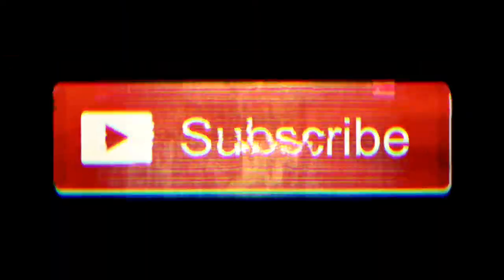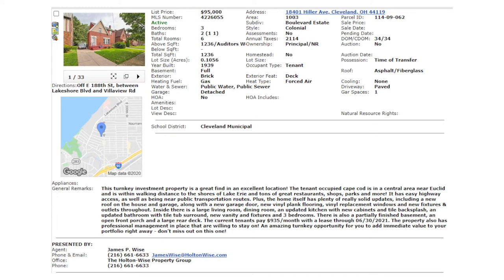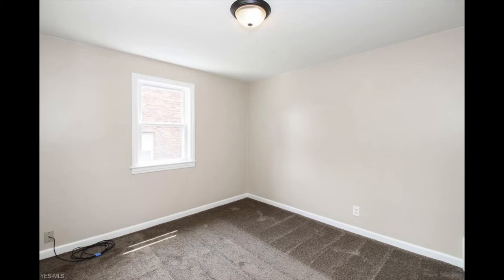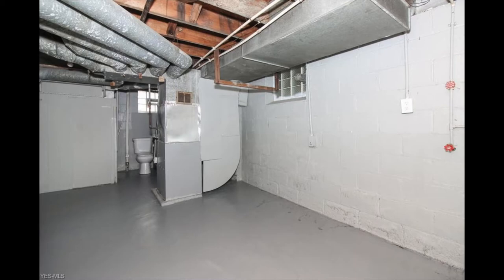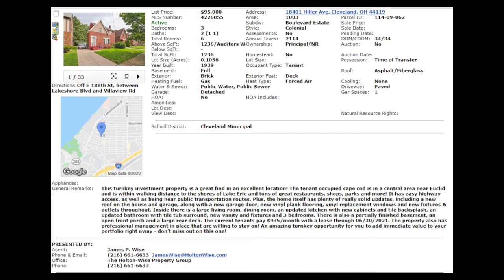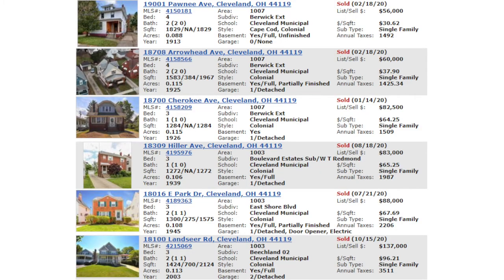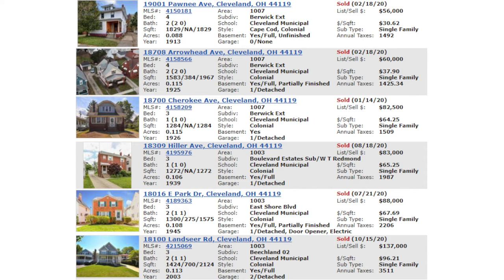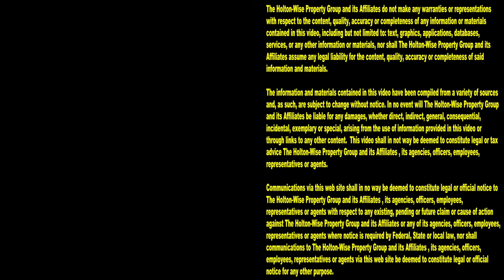Do THIS & Lose $20k Buying Turnkey Rental Properties | MLS Search & Analysis 257 - 18401 Hiller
Investing in turnkey real estate is very popular with real estate investors who live in expensive locations like California & New York. However if you aren't careful buying turnkey rentals could be a huge rip off. In the 257th episode of The MLS Search & Analysis Show James Wise prevents an out of state real estate investor from losing over $20,000 buying an overpriced turnkey rental property from a new turnkey real estate company operating in Cleveland, Ohio.

📺 HELPFUL RESOURCES